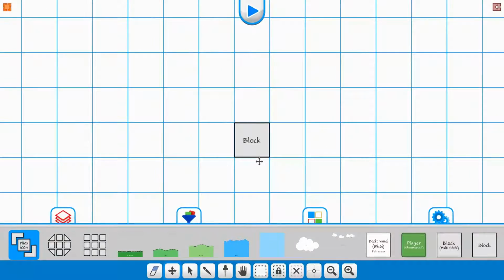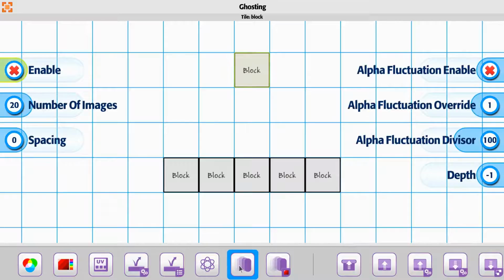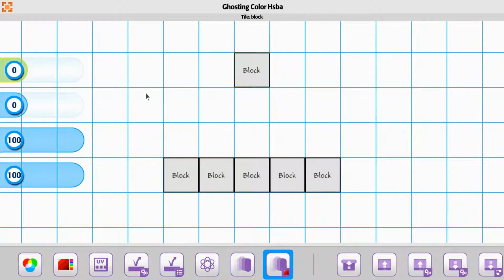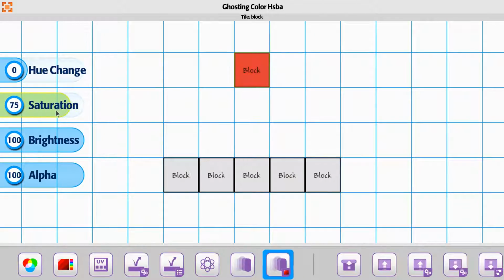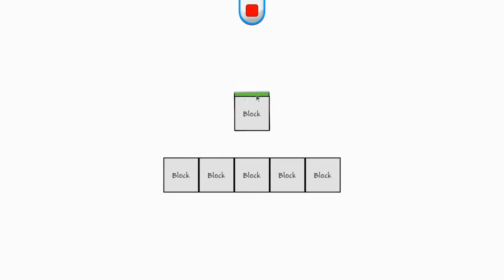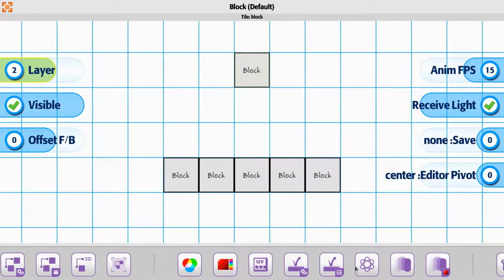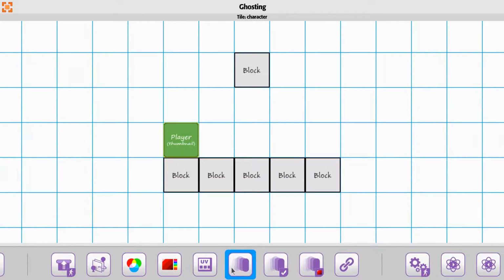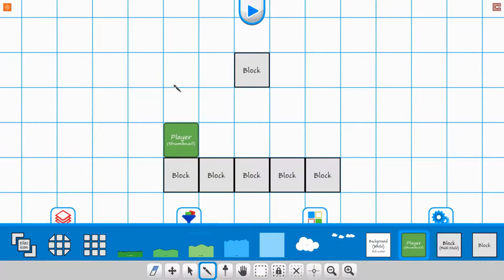Tile 37 Block Tile Ghosting on Tiles